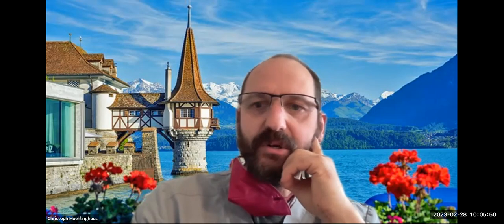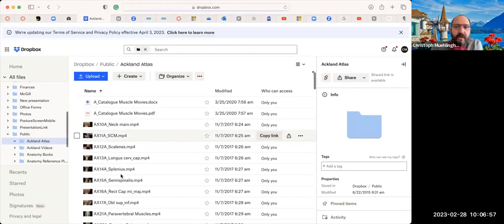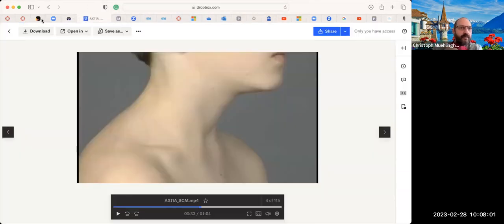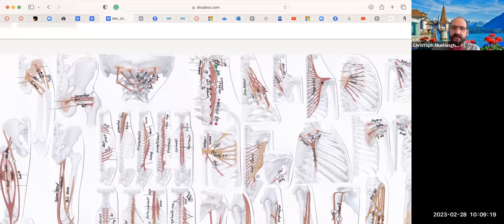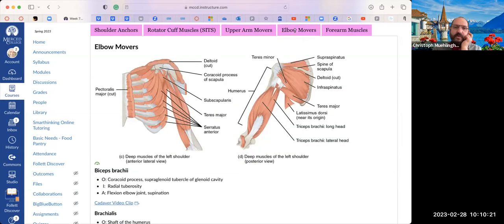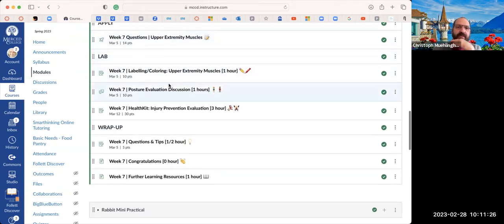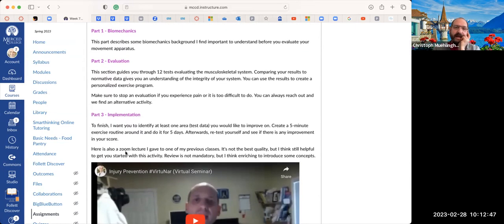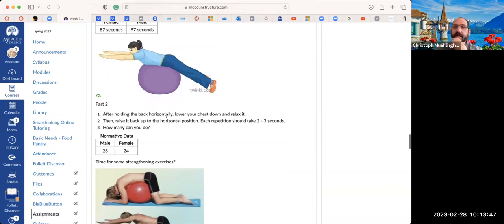Bio16 - Week 7 Preview (2/28/23)